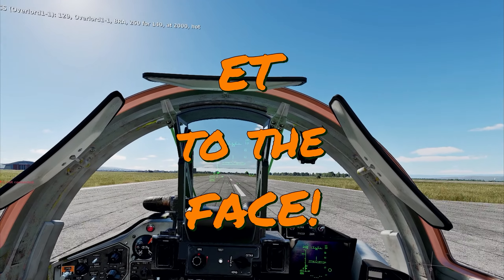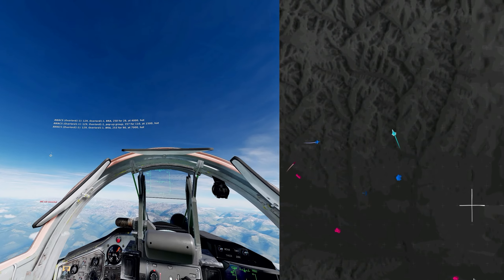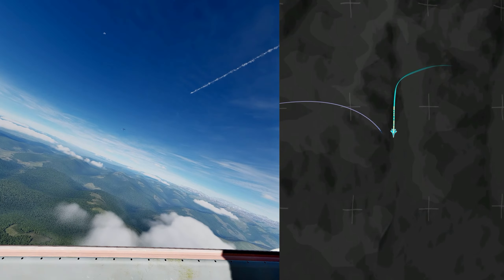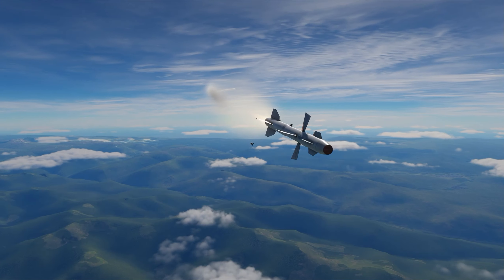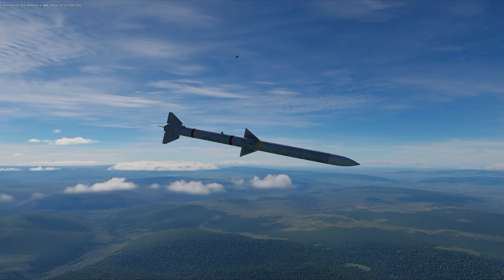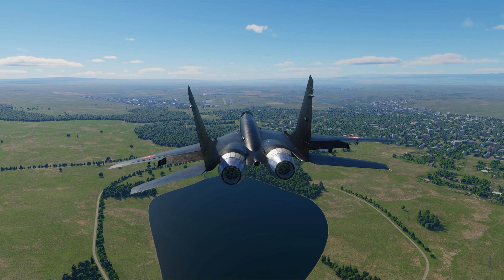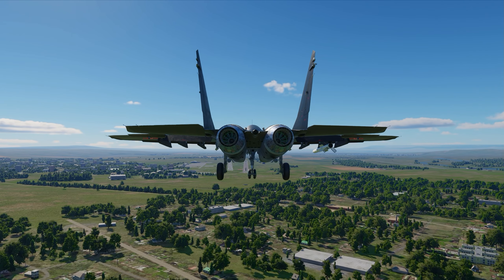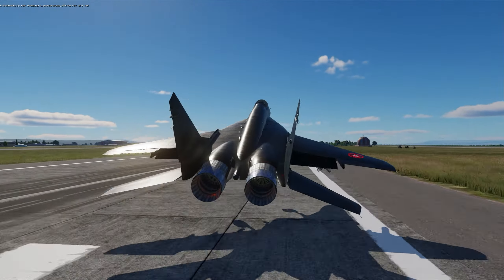dcs world - mig-29 russian vs f-16 american: amraam vs alamo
A quick air to air dogfight fight of me in a mig-29 on growling server against an f-16 and a nice landing (although i bumped a little too hard). Amraam aim-120 vs 27ET bvr engagement, when the russian alamo missile meets a viper. Remember make sure you flare if you are facing a mig-29 or su-27!

00:00 intro
00:15 take off
00:47 battle started
01:21 missile dodging
01:50 cinematic replay
03:00 landing mig-29
03:50 thanks subscribers!